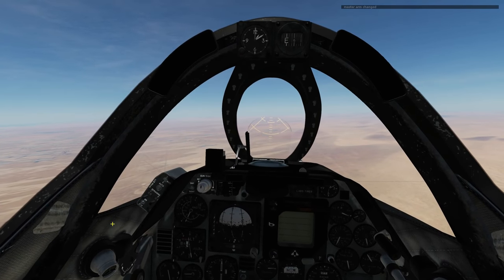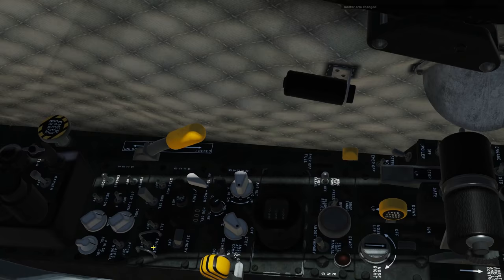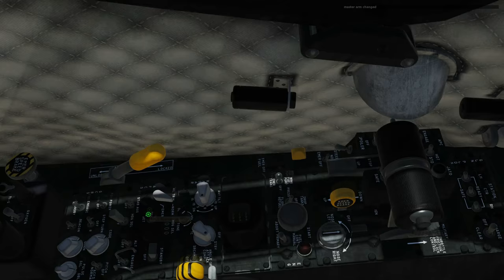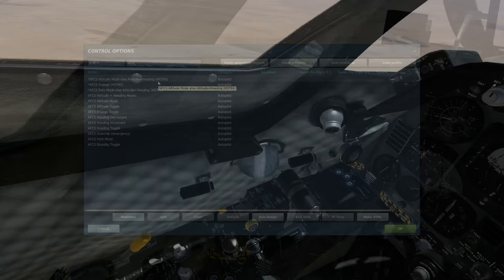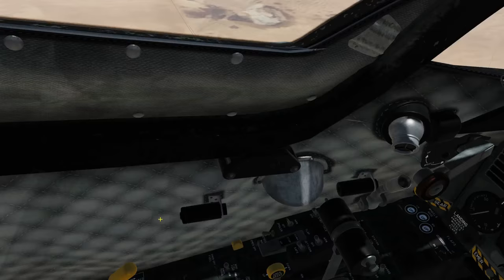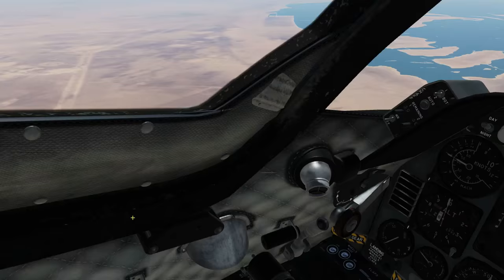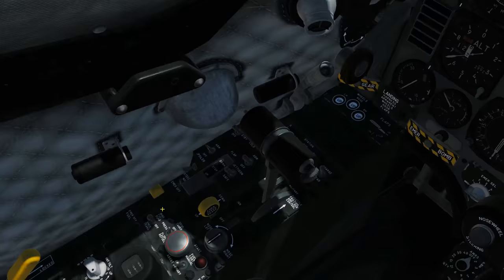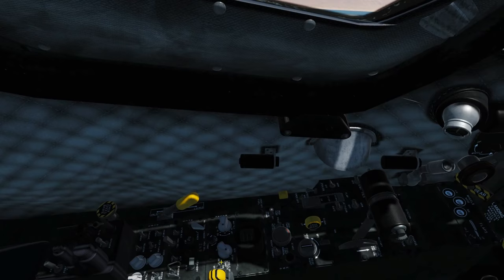A-4E Skyhawk: AFCS Autopilot Tutorial | DCS WORLD